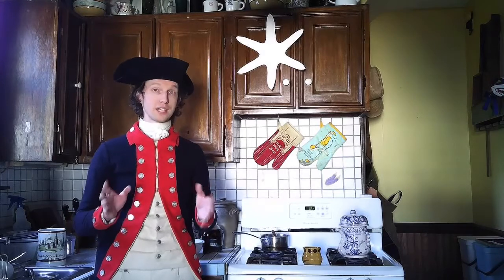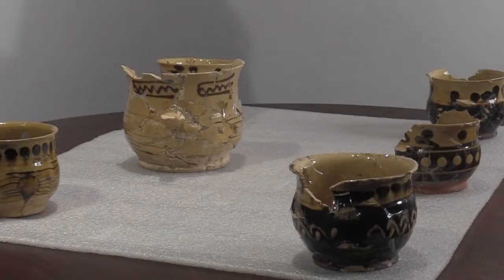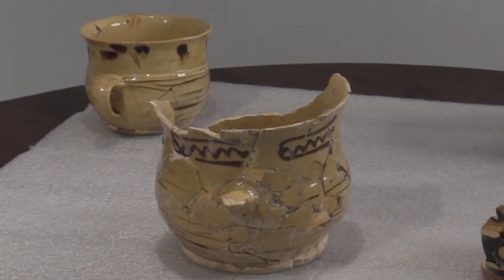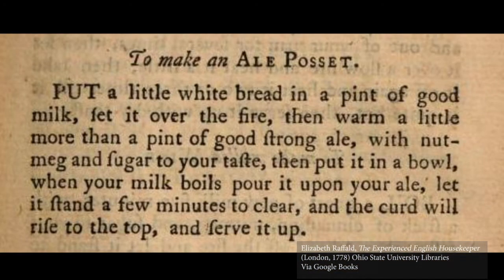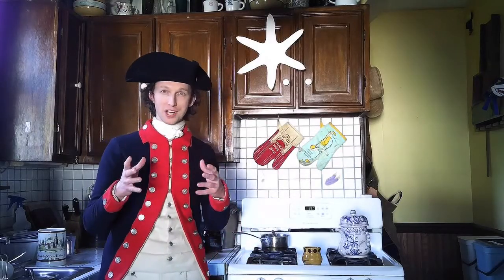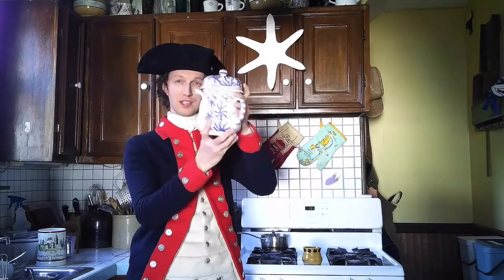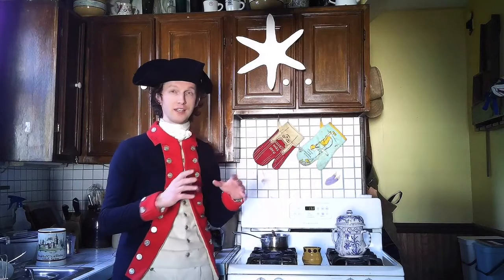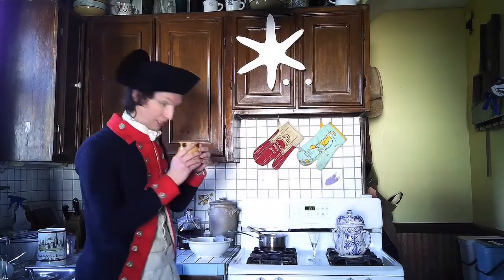Living History at Home: Making Posset